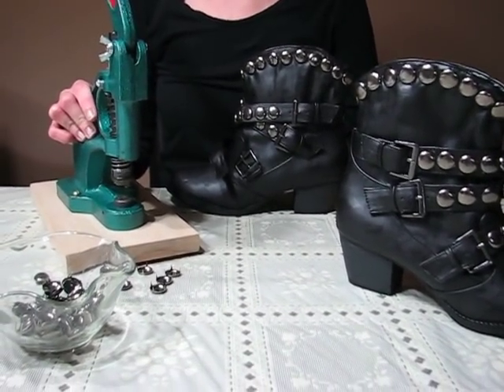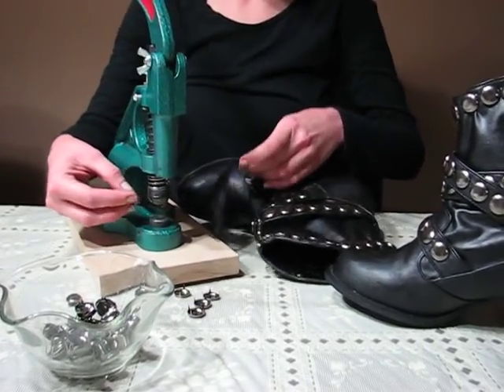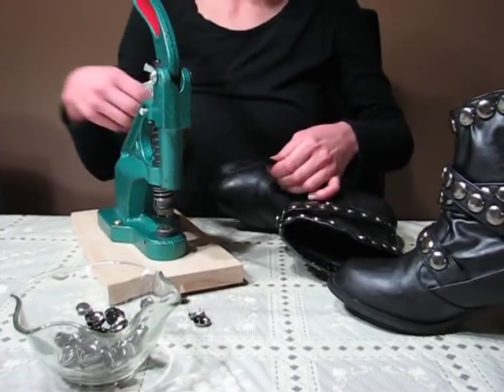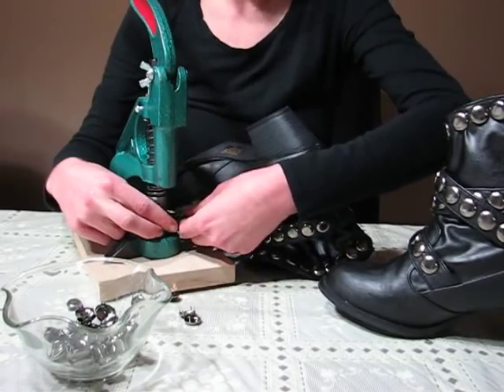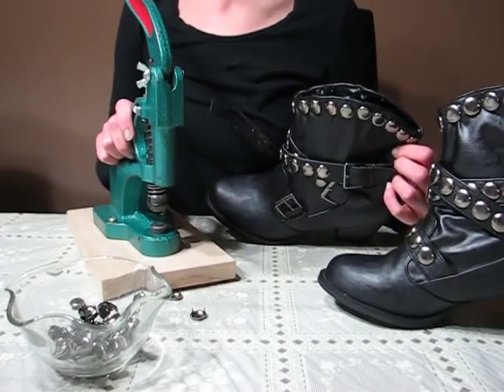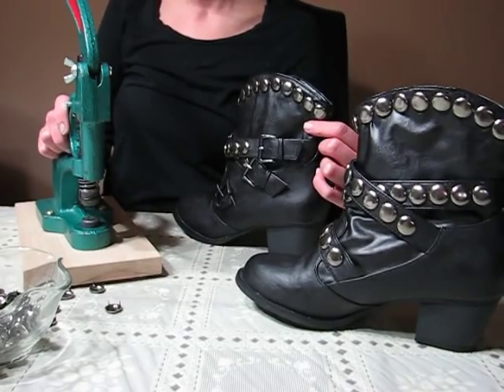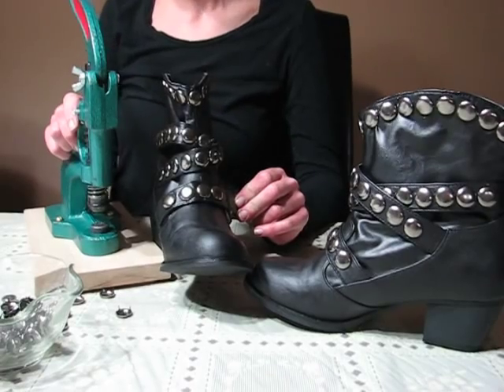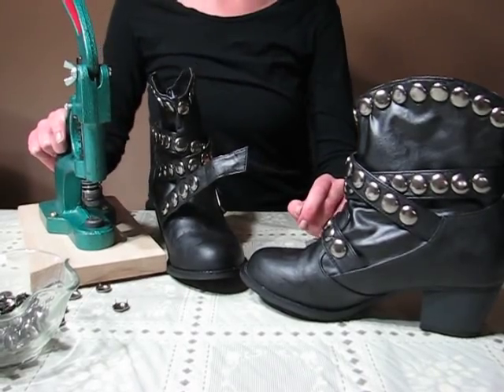DIY Studding Leather Work Stud Rivet Setter Hand Press Machine Tool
Studding through heavy materials with ease. Find this item at Minkus Margo store on etsy and ebay.
Boots are now Available at Minkus Margo on Ebay